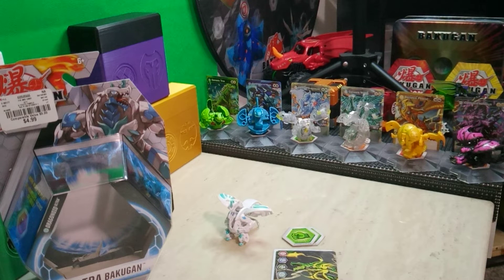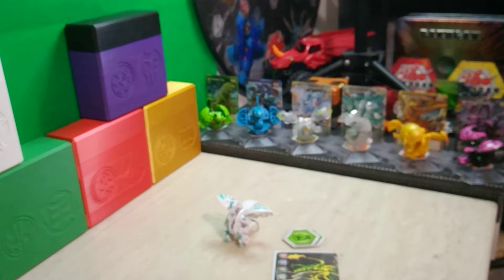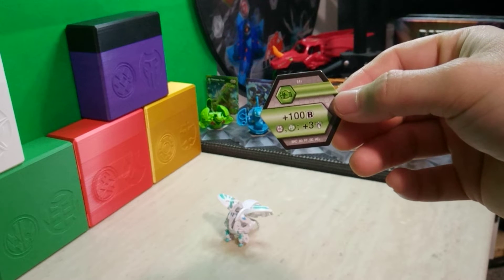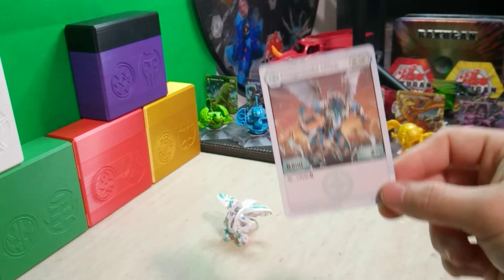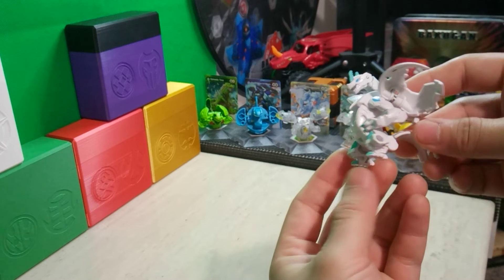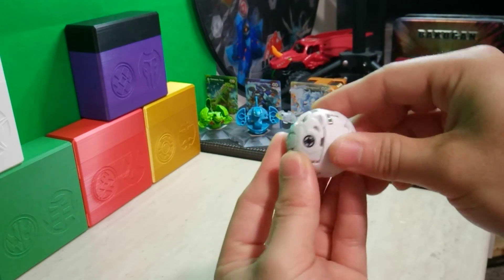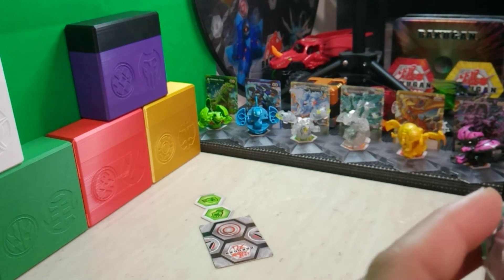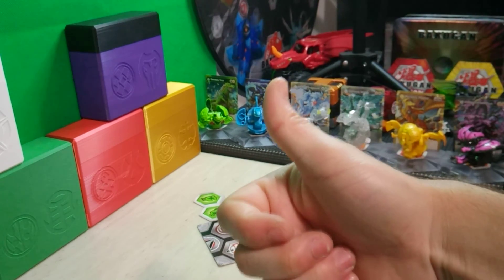BAKUGAN GEOGAN RISING: Haos Dragonoid Ultra Review & Discussion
Thank you all for your support! The channel continues to grow and it's all thanks to the Bakucrew and the Bakugan community. I wouldn't have this opportunity without it and one day I hope to reach that one thousand subscriber goal.

I ship internationally and domestic no worries.